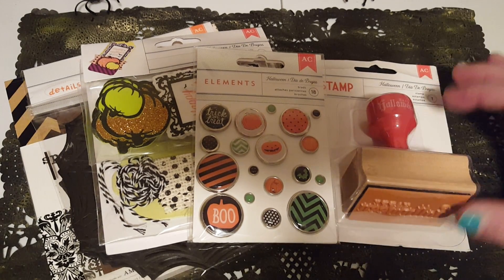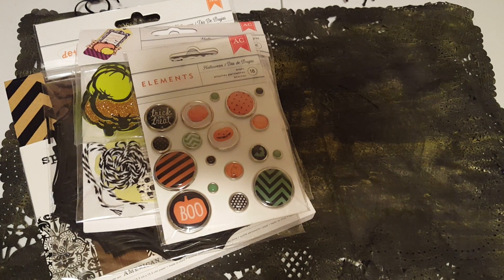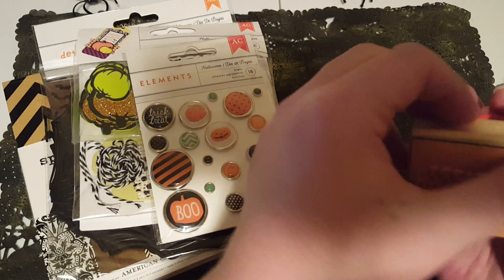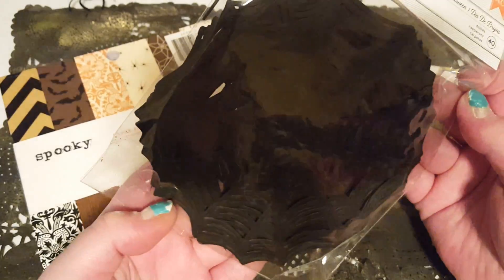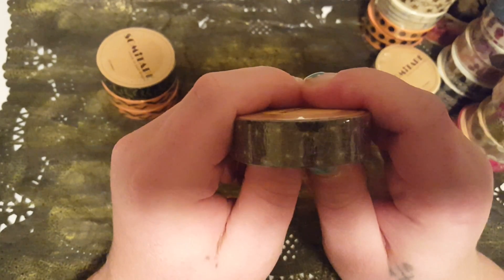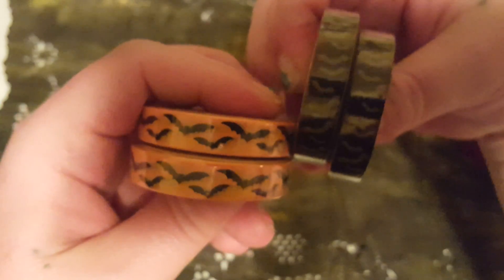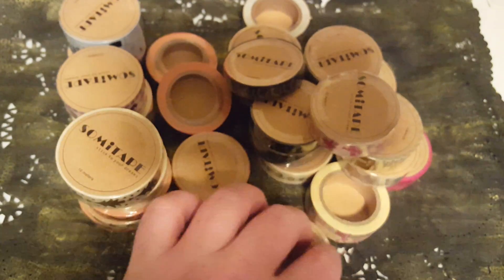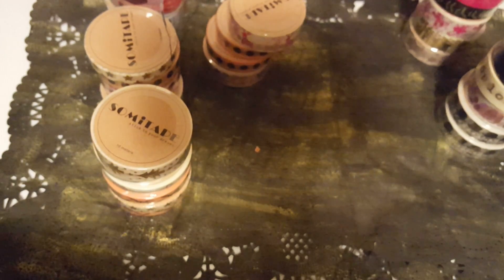Peachy Cheap & Co-Op Washi Hauls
:: Social Media Links ::